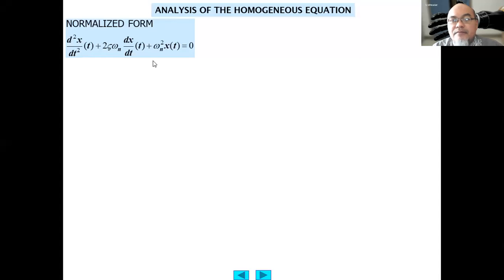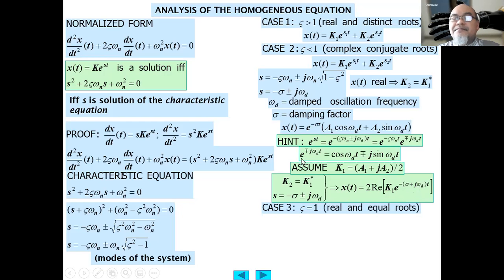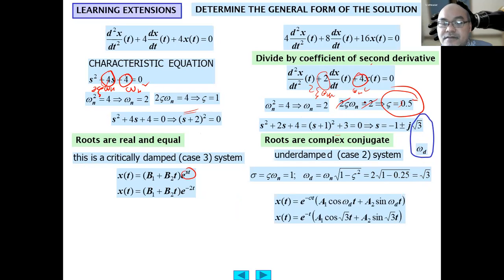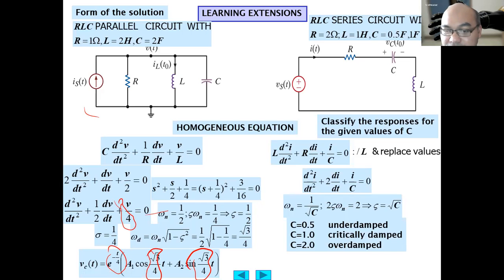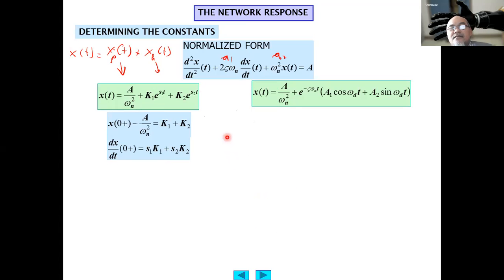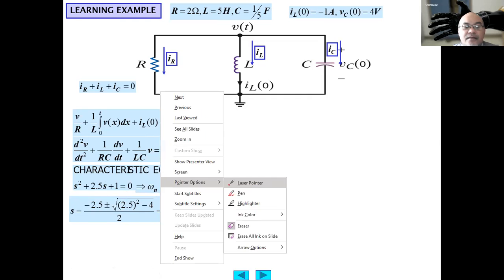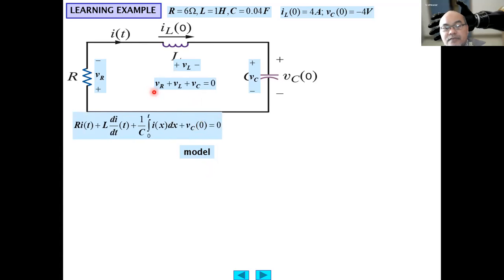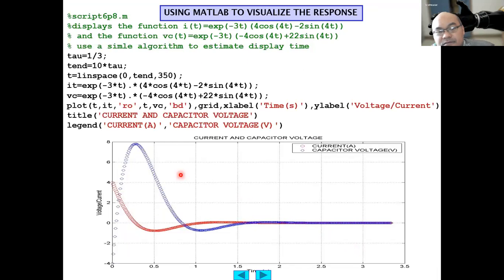ELECTRICAL ENGINEERING 2 (11): Second-Order Circuits (Part 2)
Continuing from previous session, in this session, second-order circuits made from two energy storing elements are further explained. The derivation and meaning of the solution is explained.